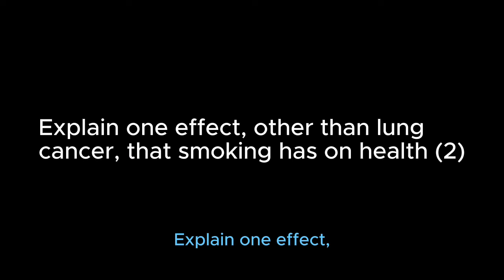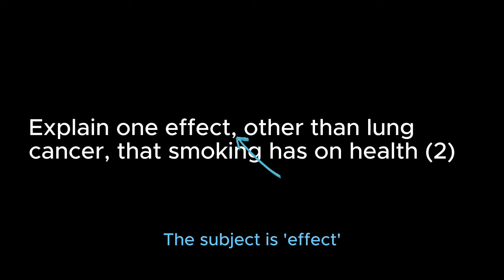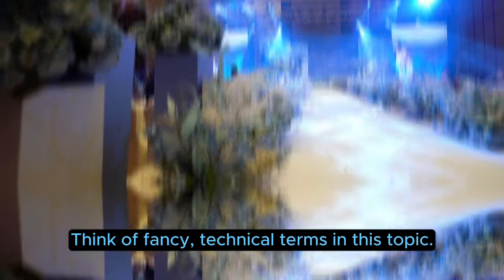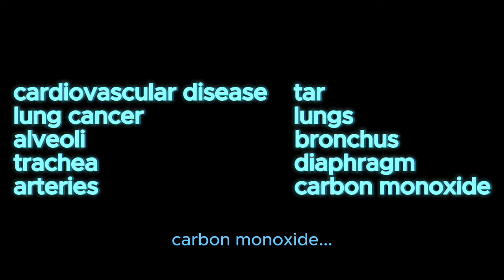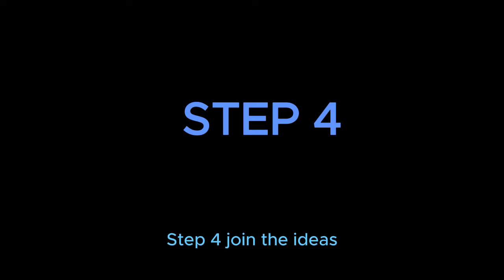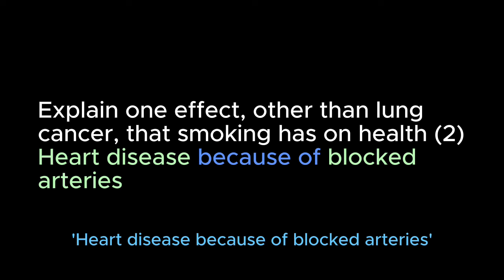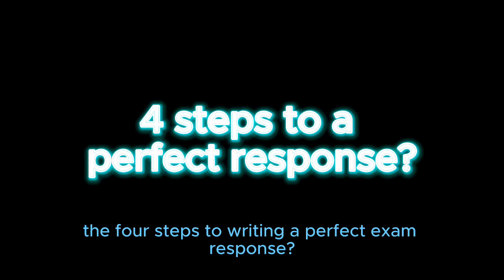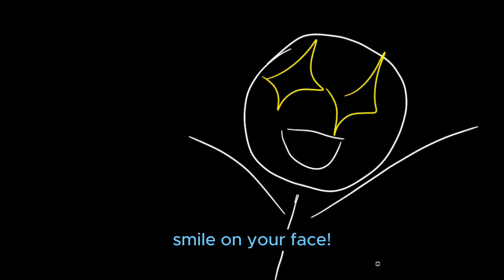revising under a week? you must do these 4 steps | Unique exam tips for biology students 2023-2024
I hated biology exams despite loving biology as a subject. However, over time, I learned how to hack biology exam questions to achieve full marks in them. I reveal my secrets in this video.

Follow H2O!